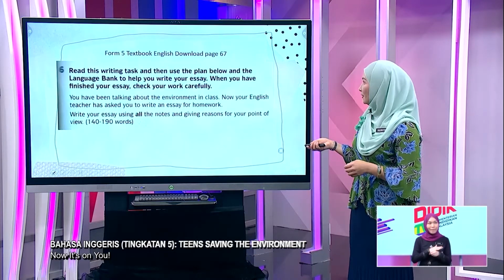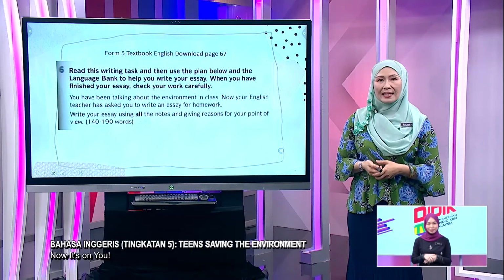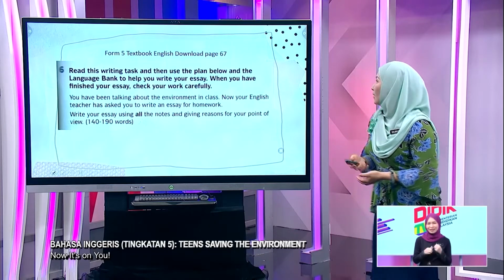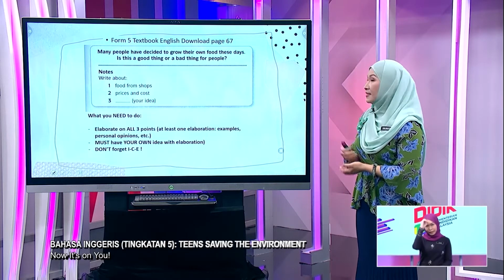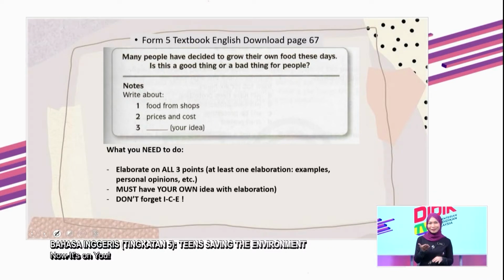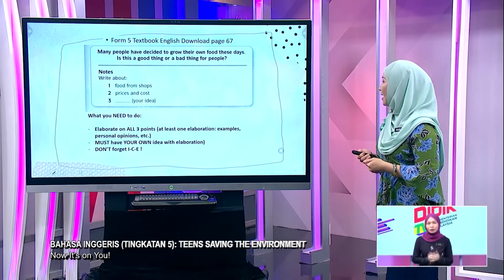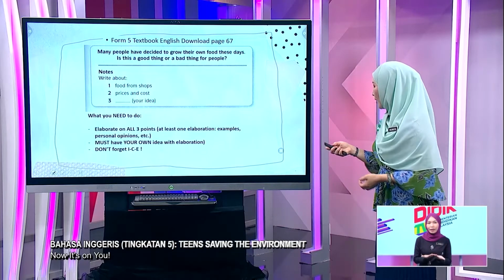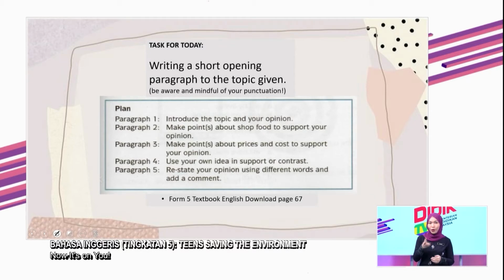Menengah Atas (2022) - Klip | Bahasa Inggeris (Tingkatan 5) - Now It's On You!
Tajuk : Bahasa Inggeris (Tingkatan 5): Teens Saving the Environment - Now It's On You!
Guru : Halimatul Sa'adiah Abdul Razak
This episode will be an interactive English lesson focusing on Writing skill involving pupils to identify what element they can identify in the letter based on the list given. The pupils will learn the process of writing and a formal letter/email of application and at the end to produce an email. They will look as well at a powerpoint presentation and PBD will be applied throughout the lesson to see pupils’ involvement in the lesson.